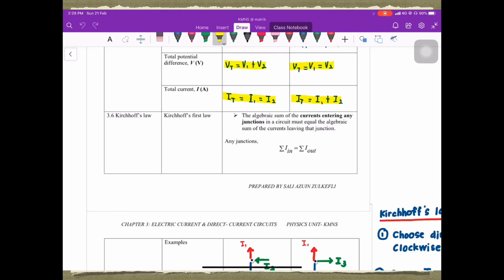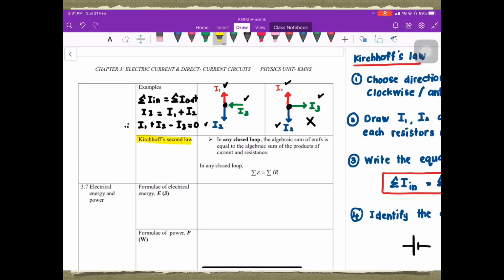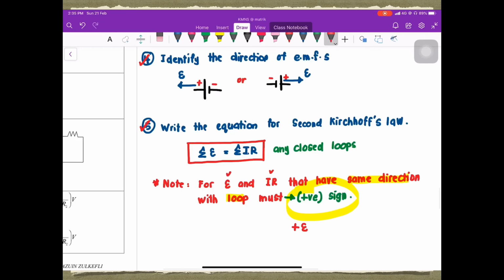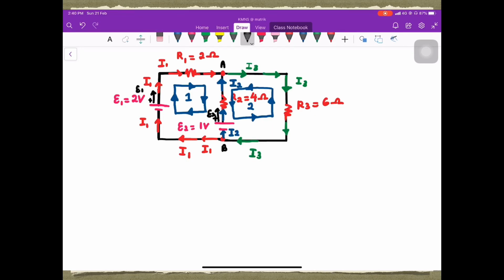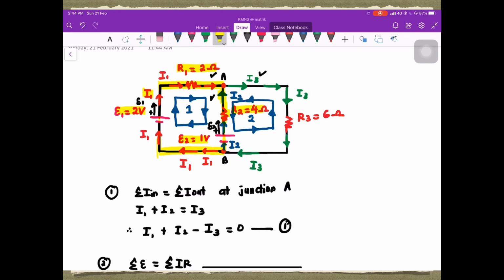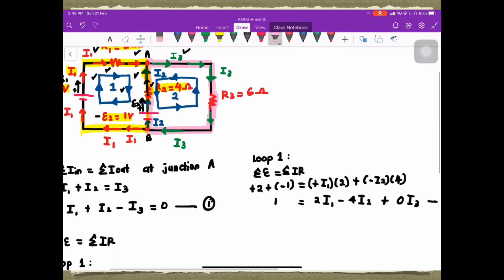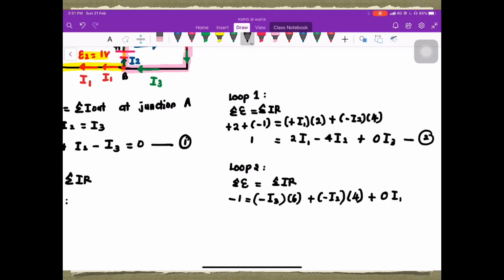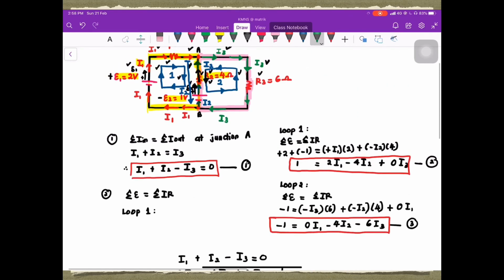SP025 PHYSICS TOPIC 3.6 KIRCHHOFF’S RULES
Discussion on the Kirchhoff’s first law and second law.